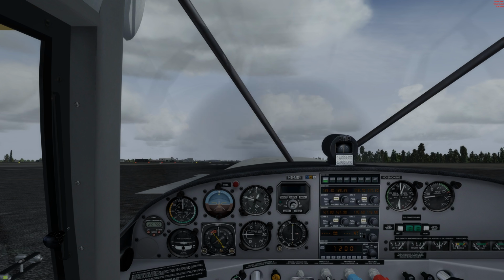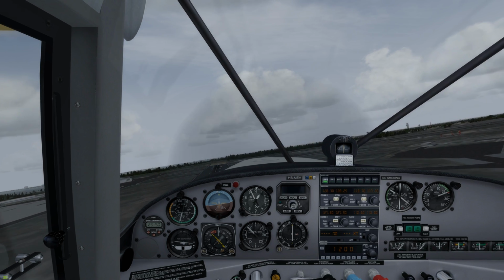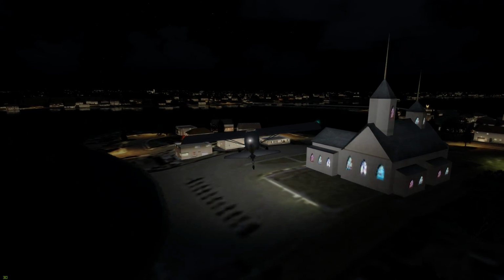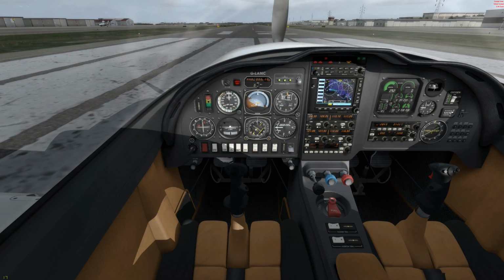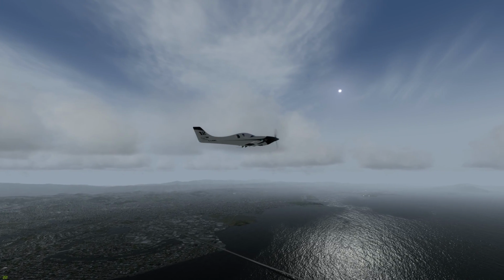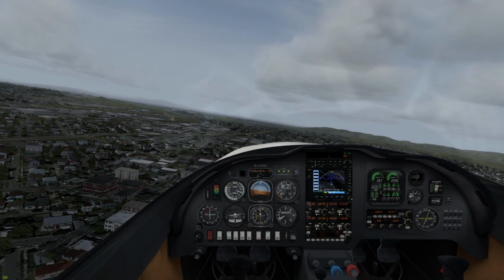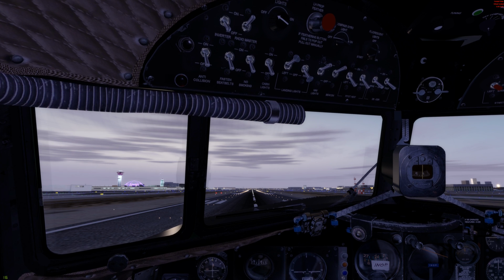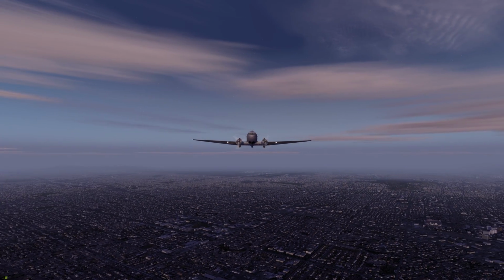Prepar3D V4 (Beta) - Quick Look - 4K